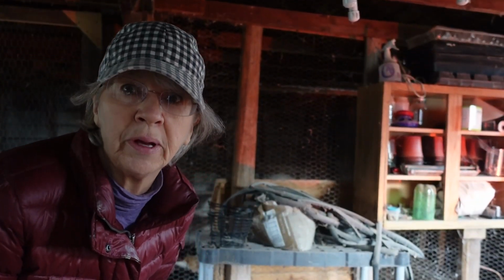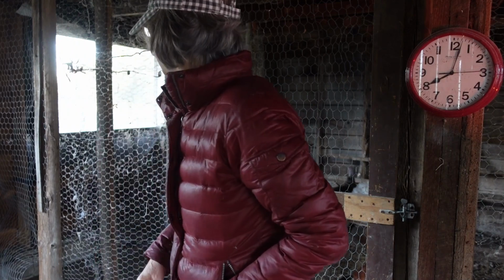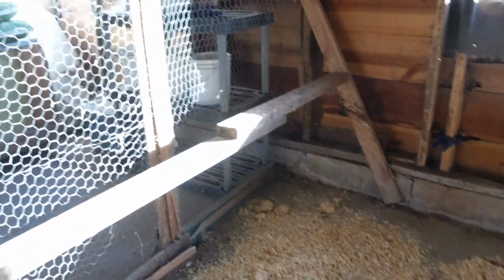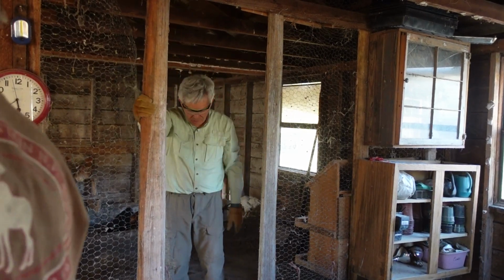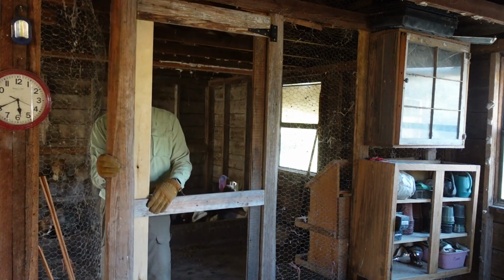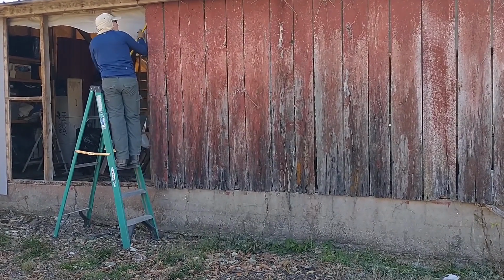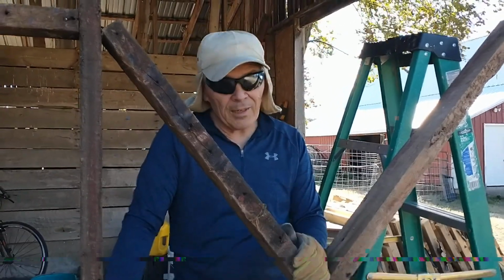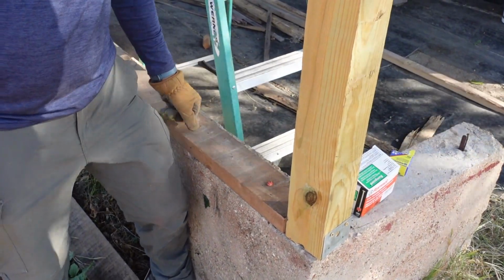Using a Ramset tool to nail into concrete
In today's video we demonstrate how to use a Ramset tool which allow you to secure a barn wall to the concrete for stability. We also split our chicken coop for two flocks.

Rhenda's book "Tonnie is a Turtle" is available at Amazon

Mornings Begin with Breakfast -
ePub

Favilla Bento Lunch Box Set of 4 - 3 Compartments, BPA Free, Microwave Safe, Dishwasher Safe, Freezer Safe, Stackable, Set Of 4

Favilla Bento Lunch Box Set of 4 - 2 Compartments, BPA Free, Microwave Safe, Dishwasher Safe, Freezer Safe, Stackable, Set Of 4

Harris Farms EZ Fill Poultry Drinker, 6.25 Gallon

247Garden 5-Pack 7 Gallon Grow Bags /Aeration Fabric Pots w/Handles (Black)